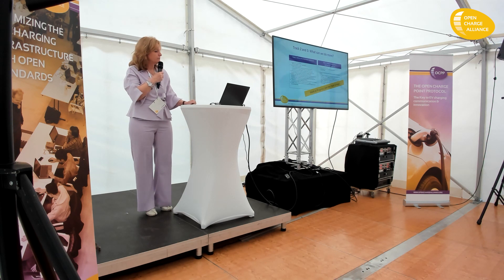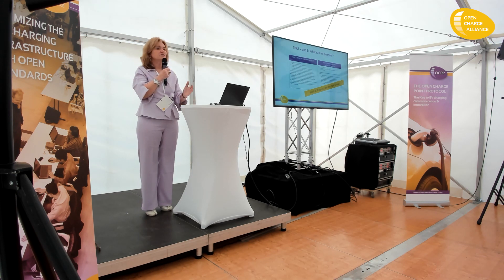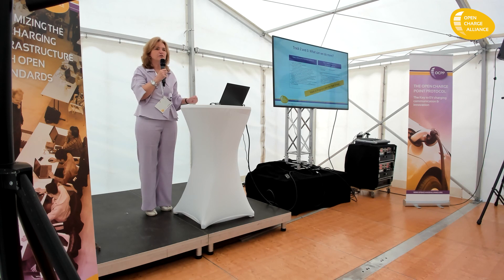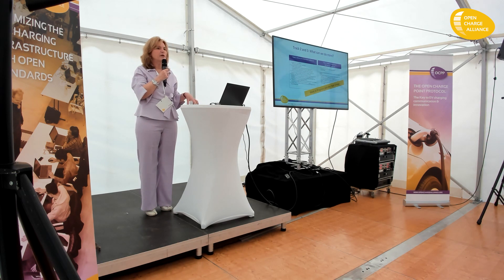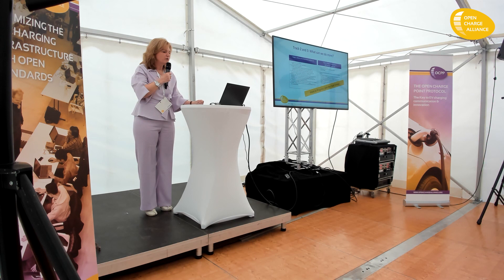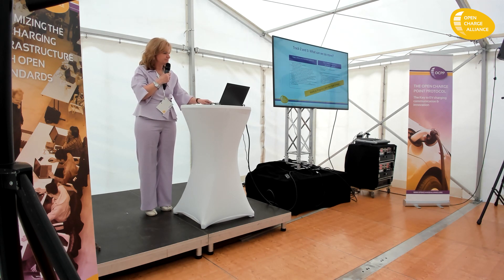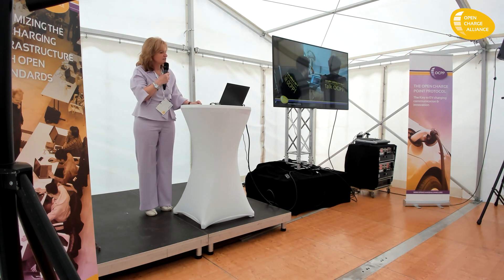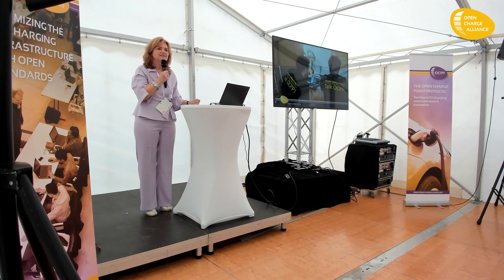OCPP 2.Lite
The Open Charge Alliance and its working groups is adding a lot of features to OCPP for important market segments in the EV-world of cars and trucks.

But at the same time, there are many booming markets for lightweight – and low cost - OCPP implementations. That is why we are turning our attention to OCPP2.Lite!

On February 28 & 29 2024, we held an OCPP Plugfest at the Pionix facility in Bad Schönborn, Germany. For all attendees, we had organised a side program with leading experts from the field with demonstrations, workshops and presentations. This presentation on OCPP 2.Lite was one of them. The slides of this presentation can be found on our